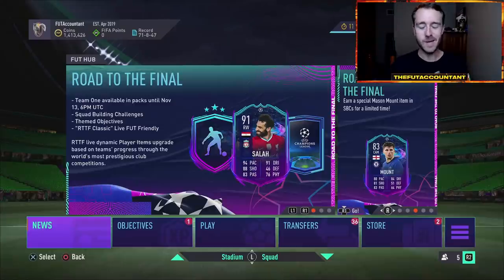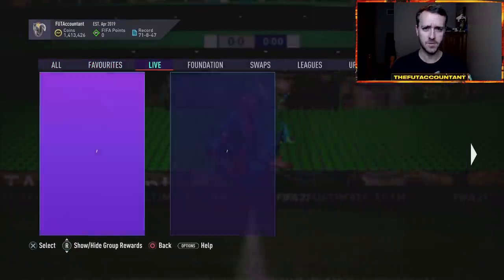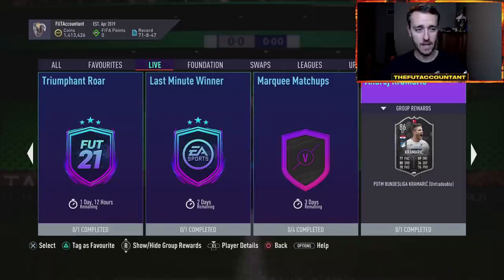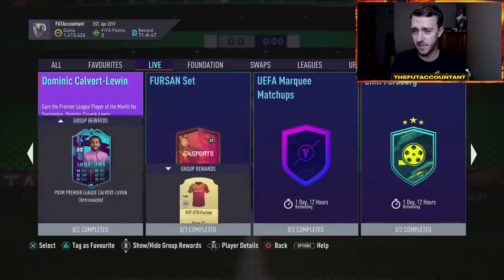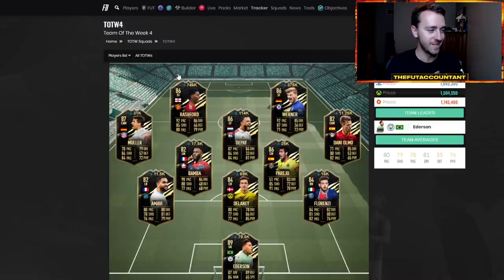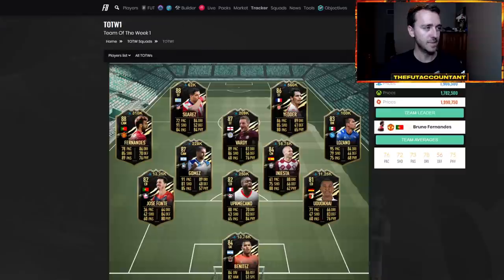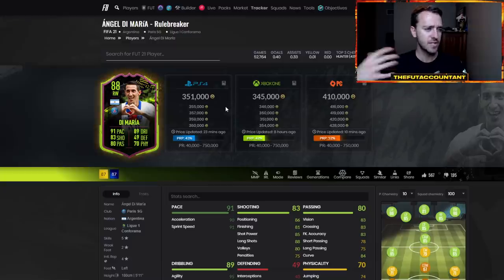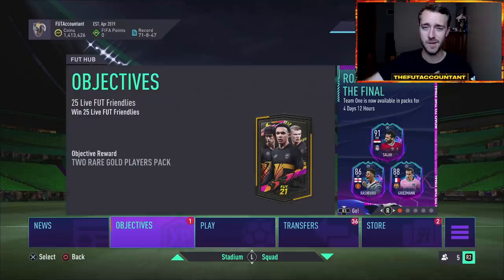MARKET OUTLOOK! MORE RTTF CONTENT AND MARKET TALK! FIFA 21 Ultimate Team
This week's Market Outlook video! POTM SBCs at the end of the week, along with a number of UCL SBCs that could possibly come out in the next week has us expecting just about anything this week in FIFA 21 Ultimate Team!